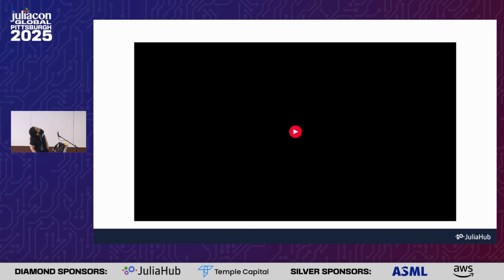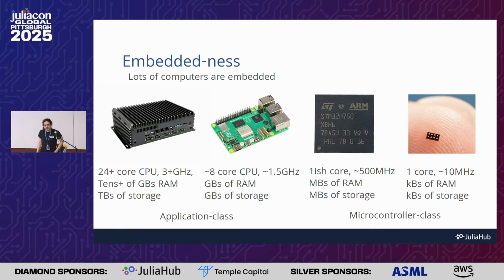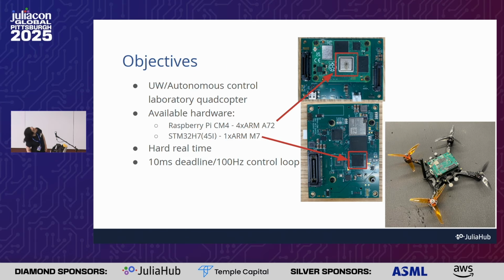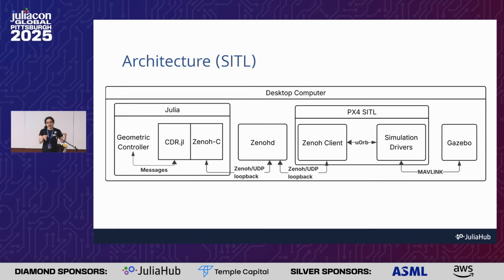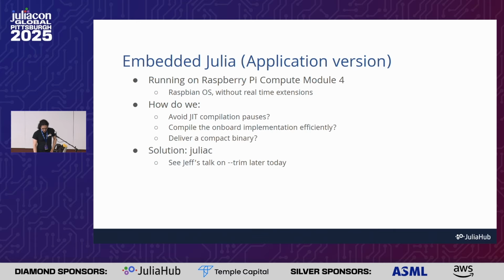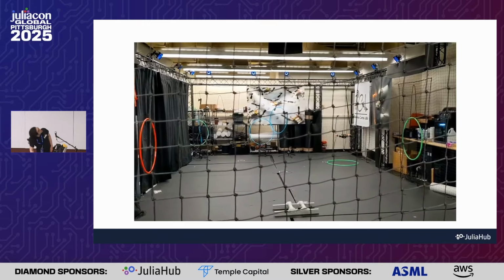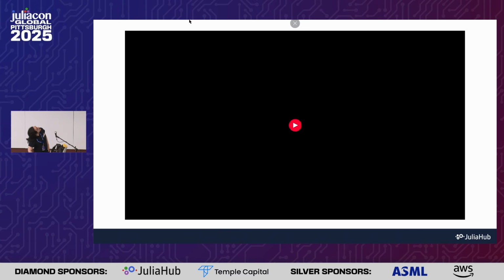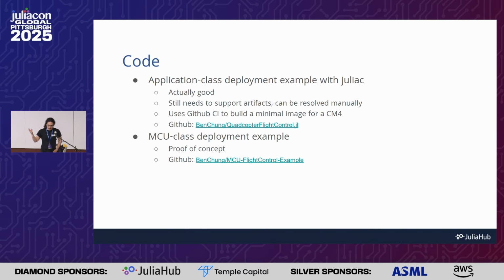Julia in Flight: Real-Time Control of a Quadcopter with Julia | Chung | JuliaCon Global 2025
Julia in Flight: Real-Time Control of a Quadcopter with Julia by Benjamin Chung

Julia's performance lends itself well to hard-real-time control applications where good performance is critical to the vehicle's operation. There's only several problems:

* Julia's compilation and model and runtime can induce pauses that break the real time guarantee,
* Julia's runtime is too large for many embedded systems that implement said controllers, and
* Julia needs to be able to integrate with an overarching system architecture or RTOS.

We show that all three challenges can be met by using Julia to control a quadcopter in real time. The quadcopter, developed by the Autonomous Control Laboratory at the University of Washington, runs PX4 on a STM32H7 connected to a Raspberry Pi CM4. We control it with 1kHz translational and attitude control loops implemented using Julia on the CM4, connected to PX4 on the STM32 via ROS2 and the Micro-XRCE DDS bridge.

We measured the latency and jitter of the Julia controller in flight on both platforms and demonstrate the physical performance of the flight controller in agile flight.